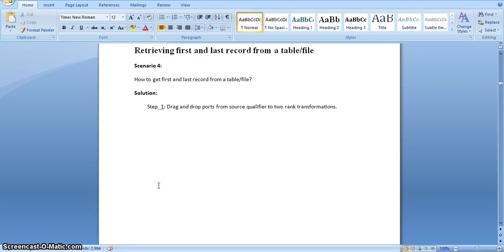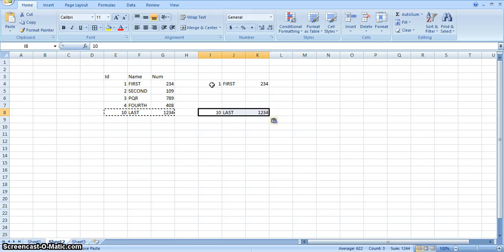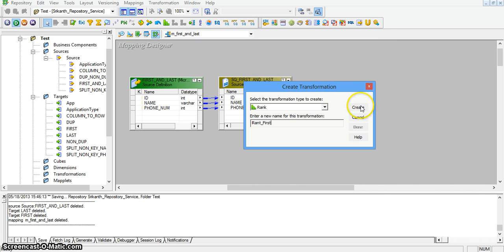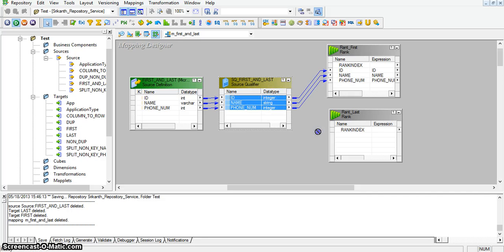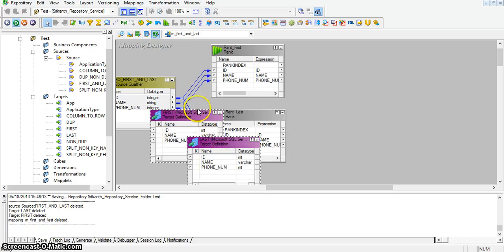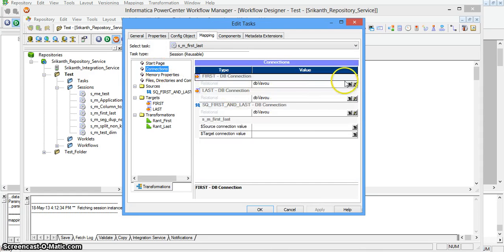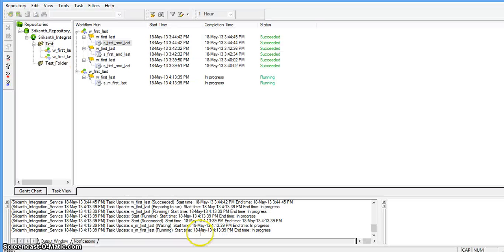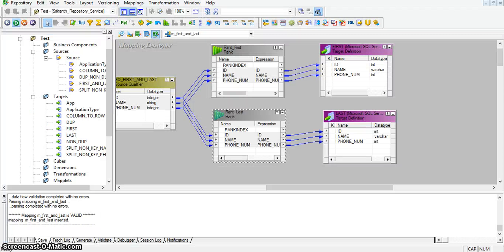Rank Transformation in Informatica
Using rank transformation we are retrieving first and last record from a table